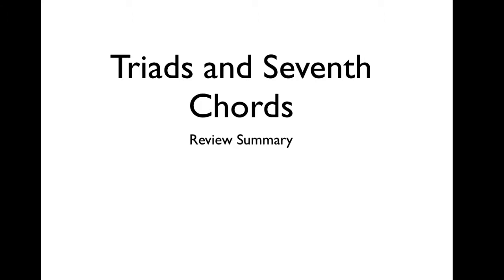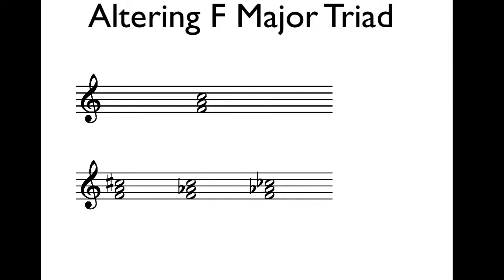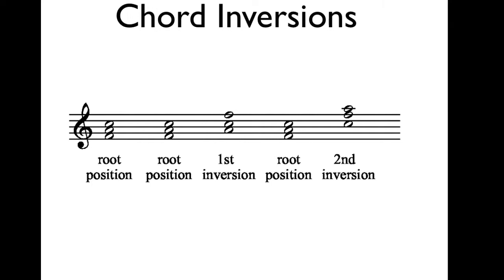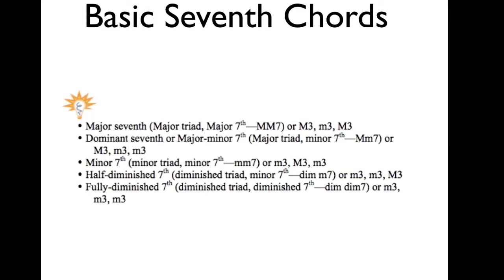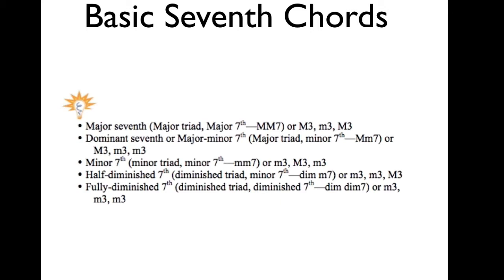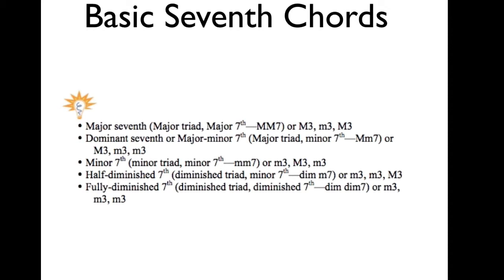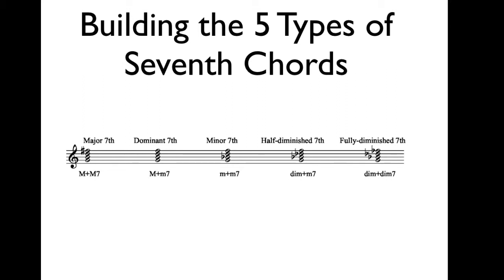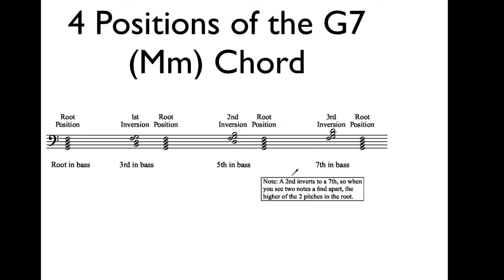Triad and Seventh Chords Review